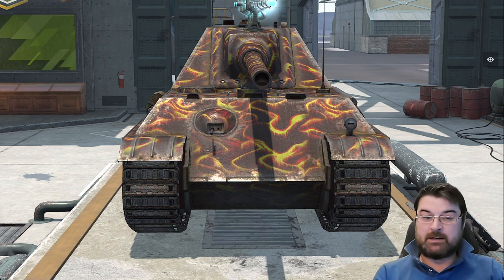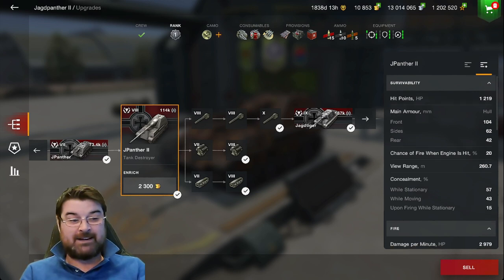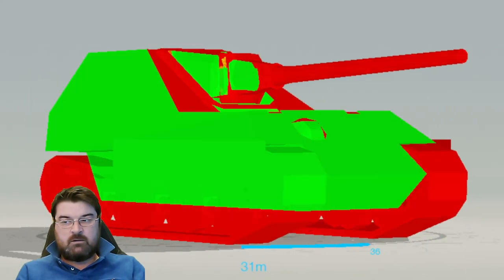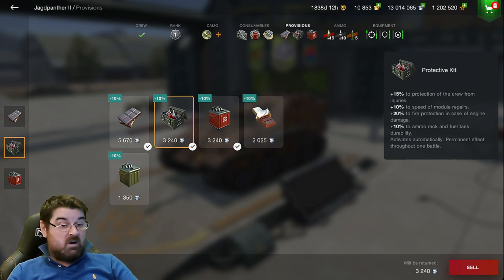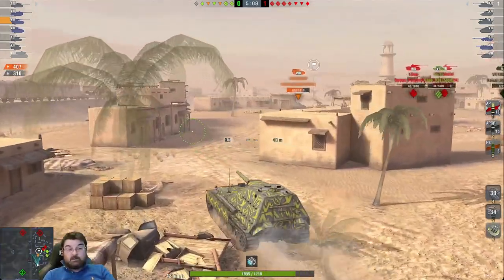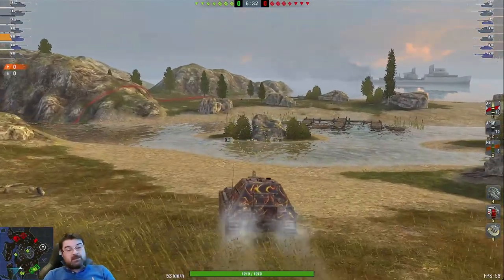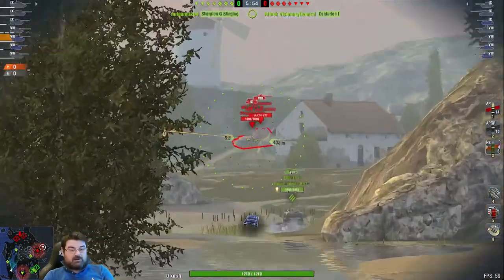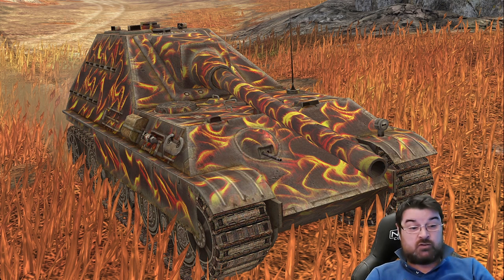WOTB | WORST PERFORMING TIER8 TD, JAGDPANTER II MASTERCLASS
In this video we look at the JPanther II , listed by Blitzstars as the worst performing Tier 8 TD